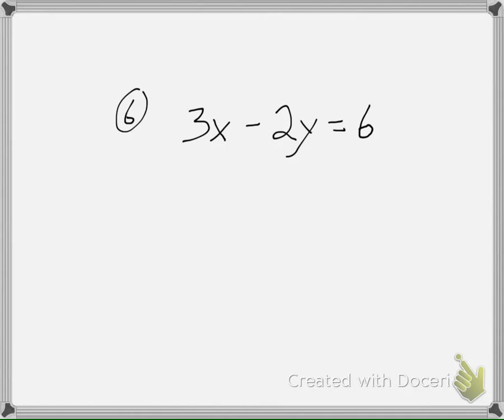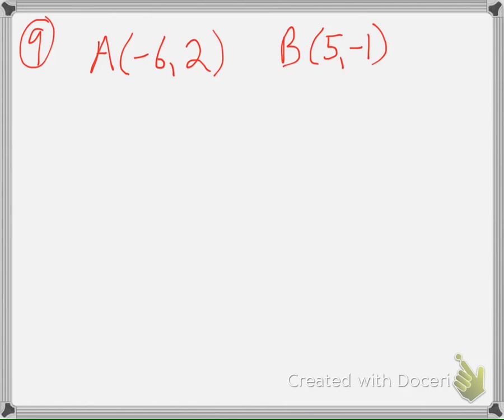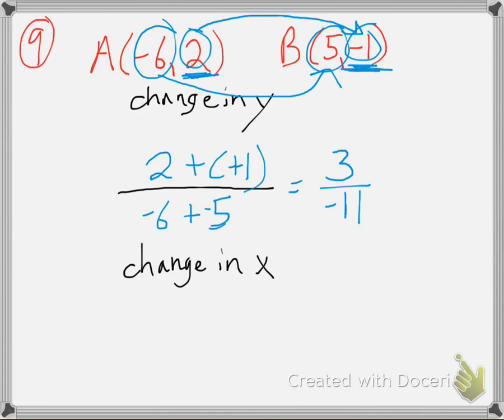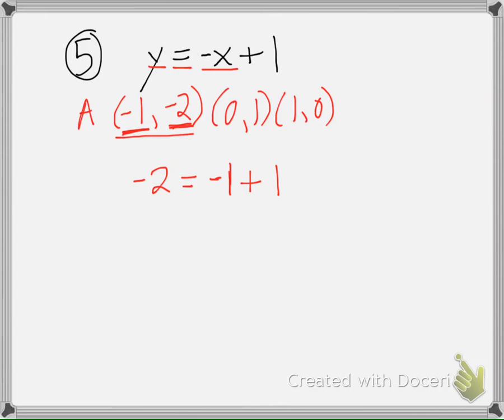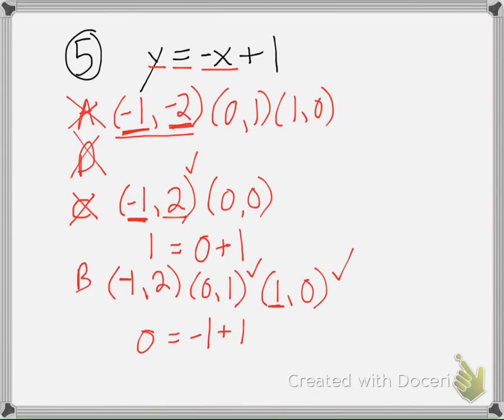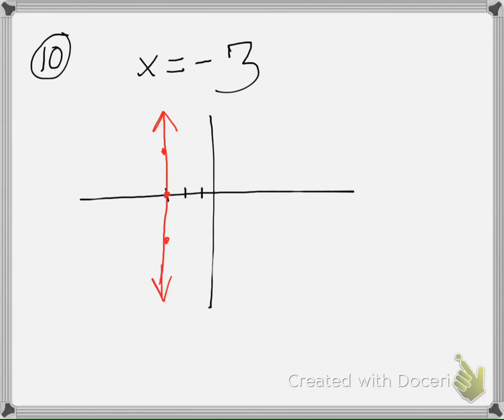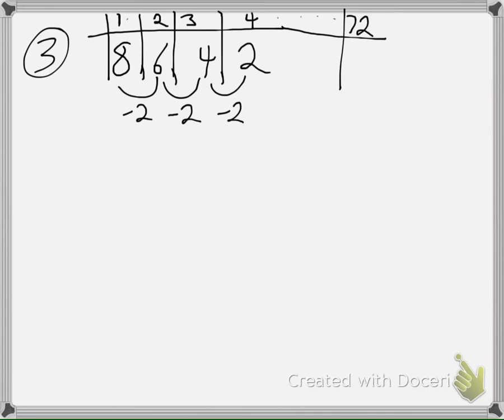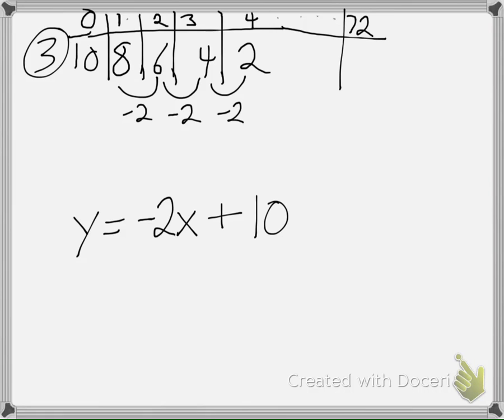Practice quiz review - 8th period